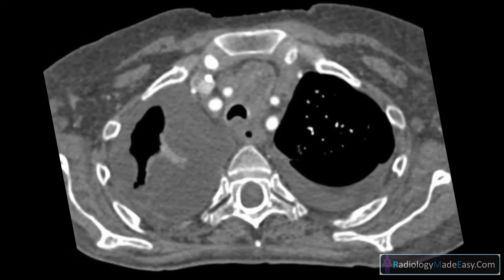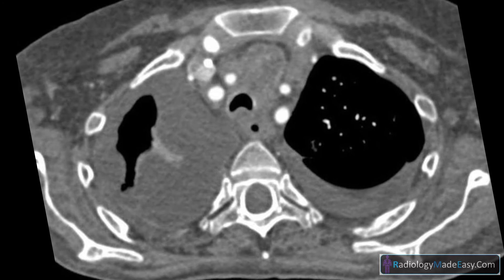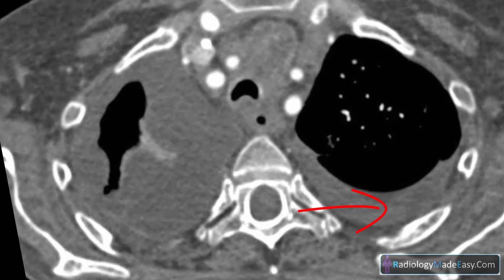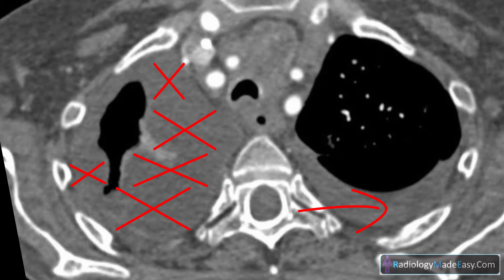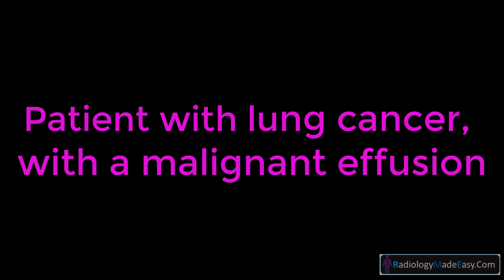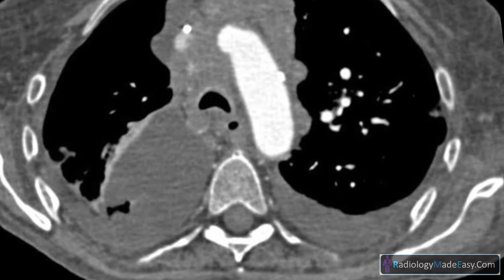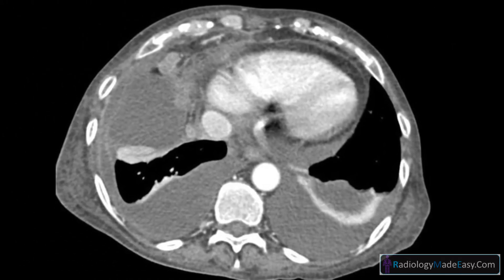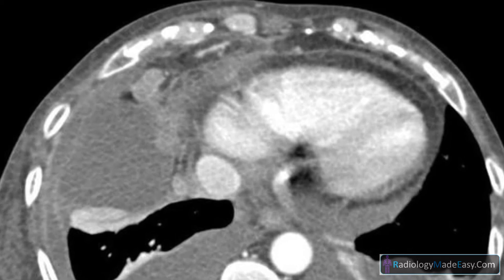Patient presented with difficulty breathing | FRCR Radiology RS Case 16